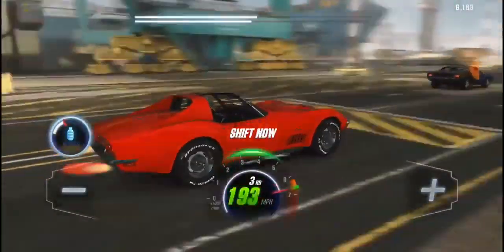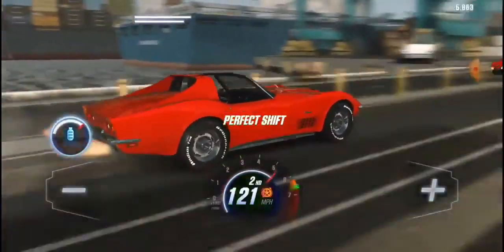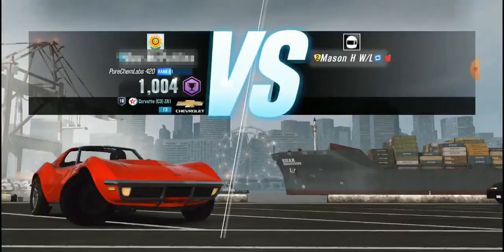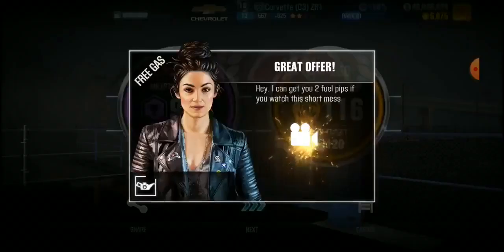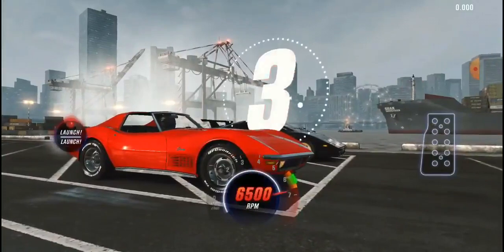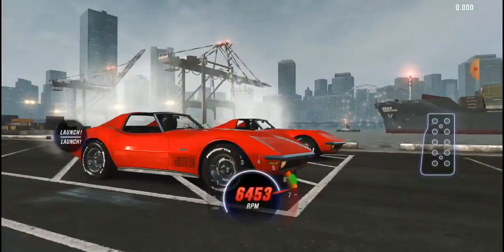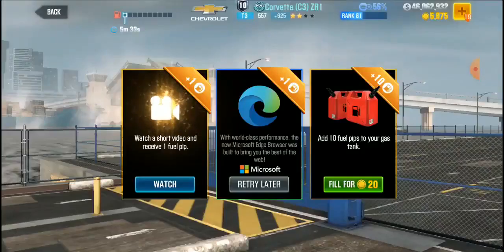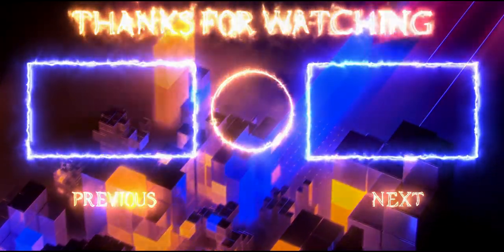CSR2 | How to BEAT BETTER CARS. Winning SHOWDOWN RACES I'm Not Supposed To PART 3! MUCH WATCH 👀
More C3 ZR1 action! AWESOME SHOWDOWN half-mile races in the Corvette C3 ZR1. Going through RP points, trophy scores, and the ins and outs of basic CSR2 gameplay.

Hi, and welcome to KSJ gaming. Listen up! If you see yourself in any of the lobbies, or we went head-to-head and played in some sort of capacity, reach out for a shout-out on the NEXT vid!

DON'T forget... Stay up to date with the latest and greatest.

Please like👍 comment🗣️ and share🤝 if you enjoyed any of this video. Thanks!

Interested in my setup? I use the products linked below when filming my gaming videos. Check them out!

ONIKUMA Gaming Headset with Microphone

Full Body Case Screen Protector Tempered Glass for Samsung Galaxy S20 FE 5G/4G

WD 12TB Elements Desktop Hard Drive HDD